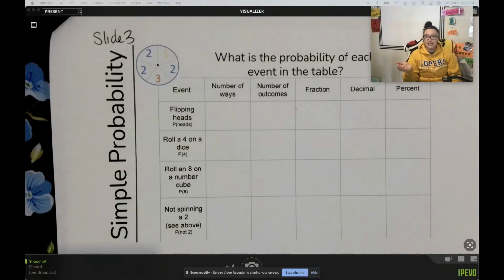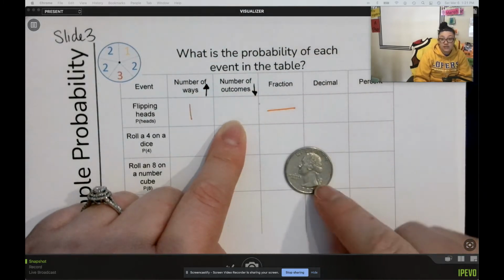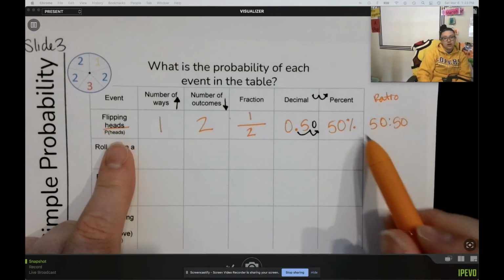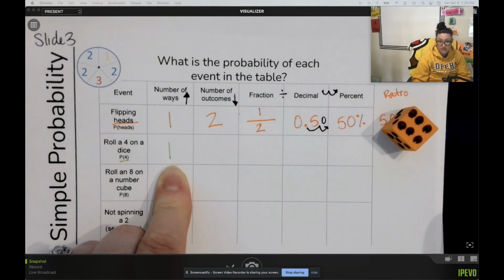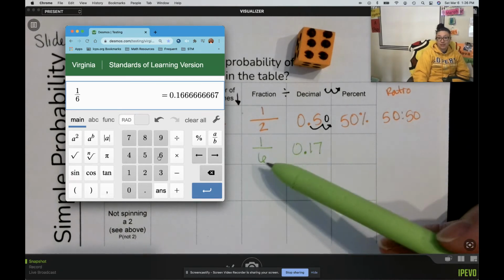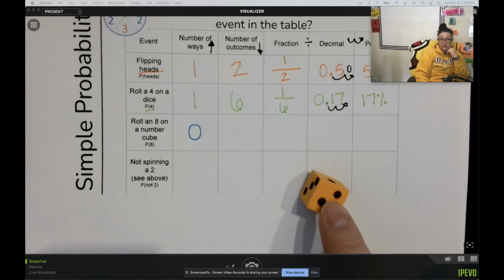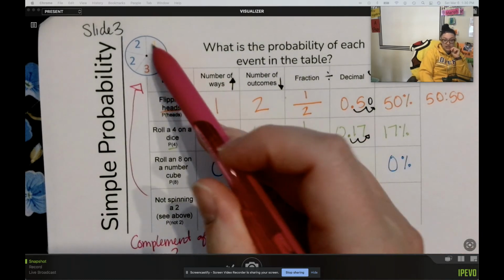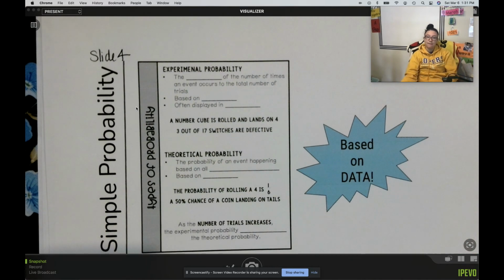Simple Probability: Slide 3